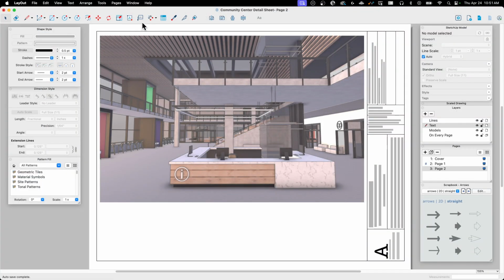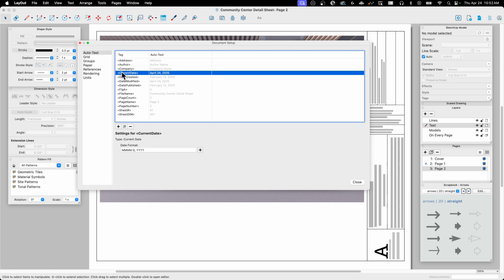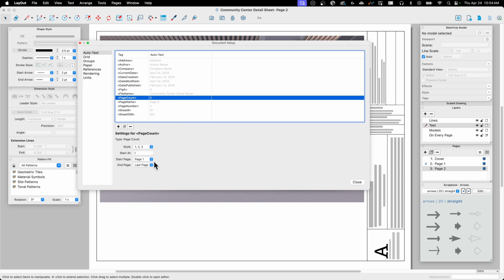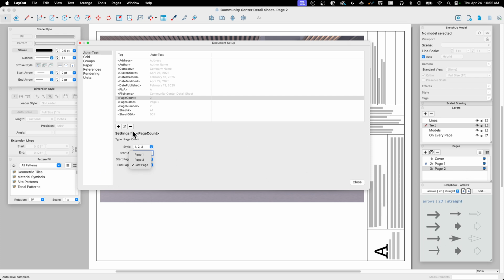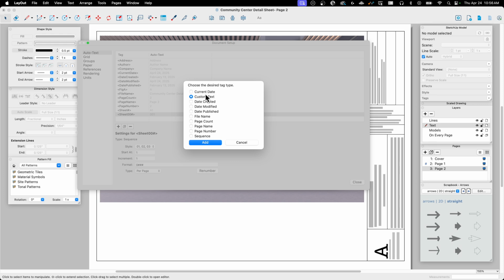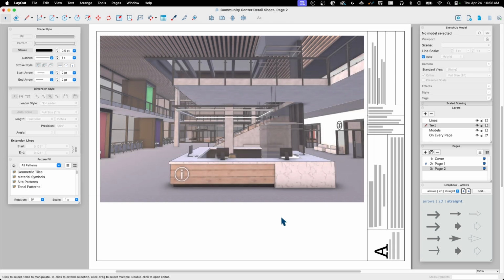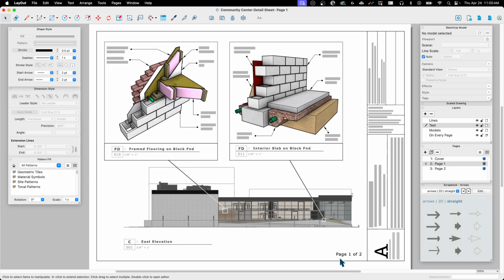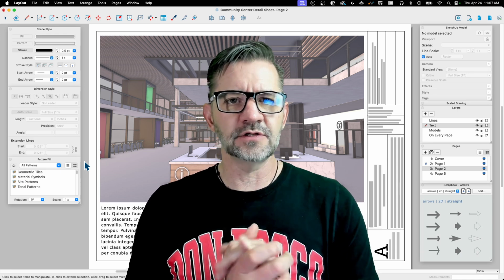Custom Auto-Text in LayOut | Smarter, Faster, Better Title Blocks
Ready to go deeper with Auto-Text in LayOut? In this tutorial, Aaron takes you beyond the basics and walks through how to masterfully use Auto-Text tags to automate and enhance your documentation in LayOut.

Whether you’re pulling in file names, page numbers, or custom metadata, this video shows you exactly how to get it done — cleanly and efficiently.